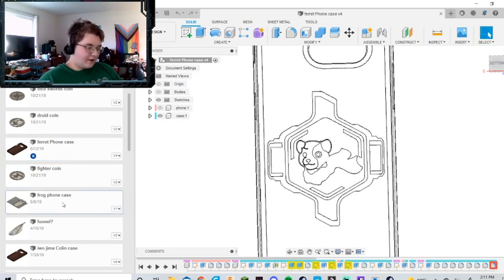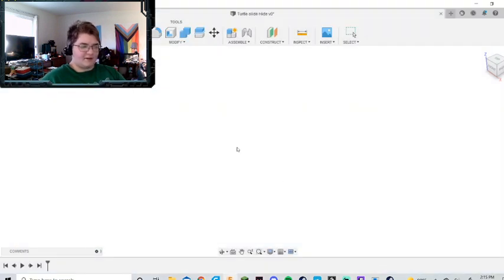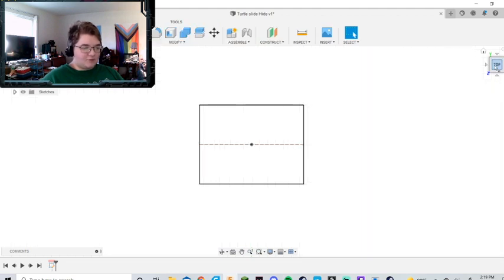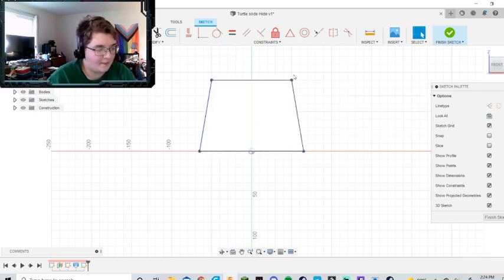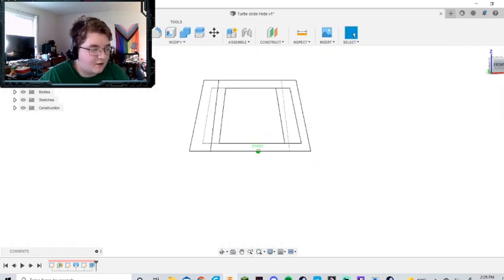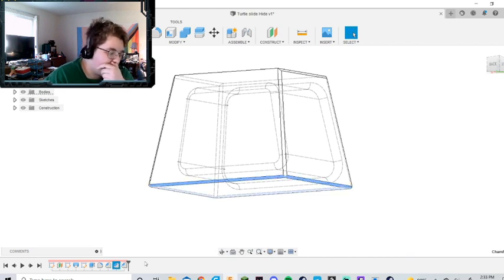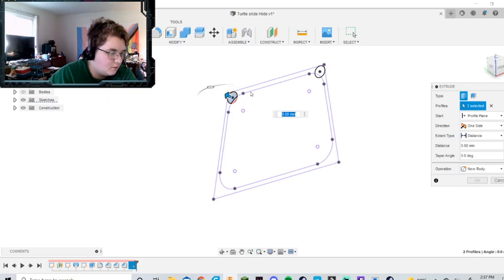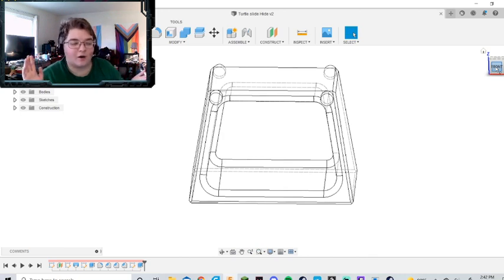Turtle Slide Design pt. 2 (because I messed up last time)